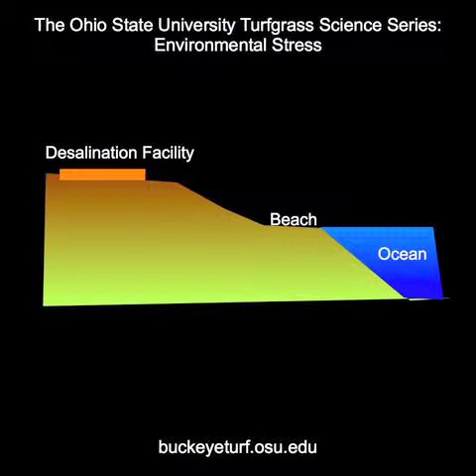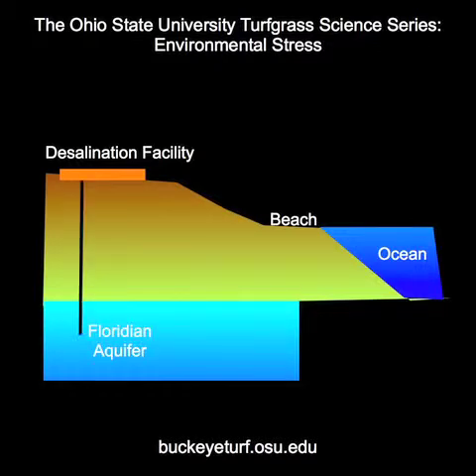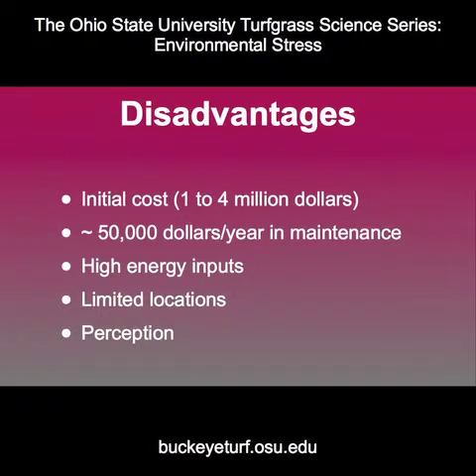Advanced GCM: Desalination